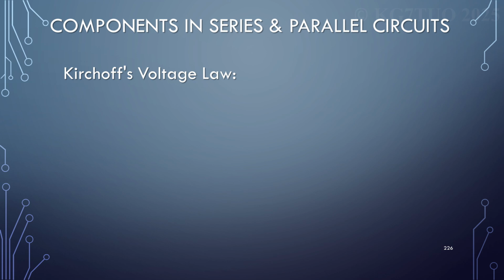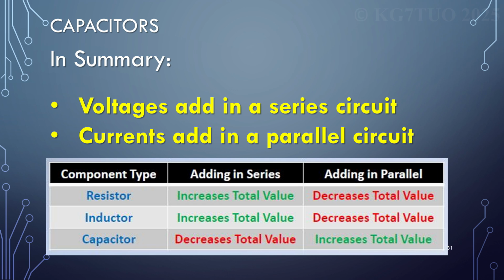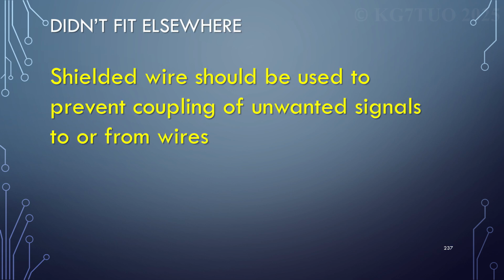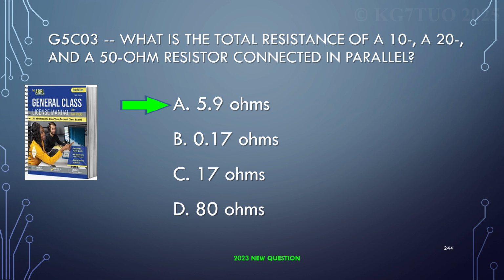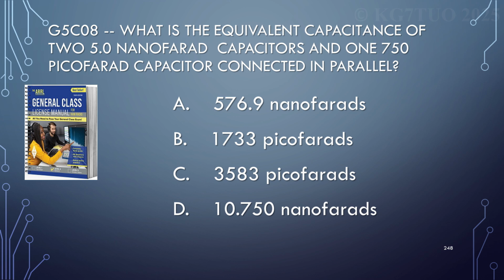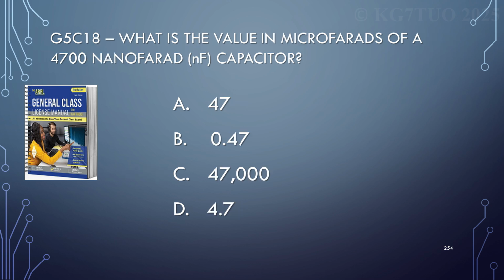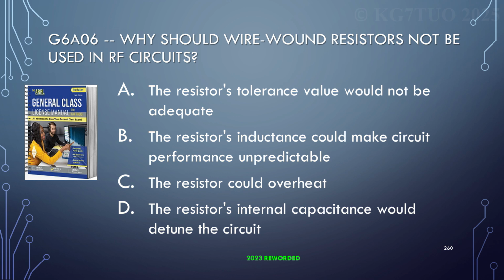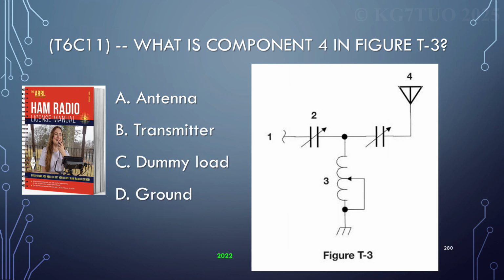PART 013 BASIC COMP Part 7